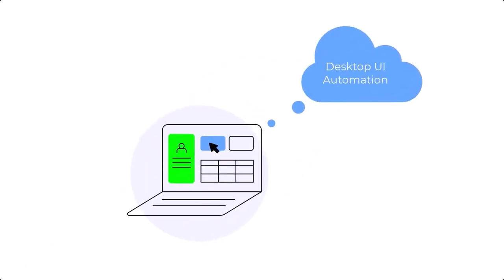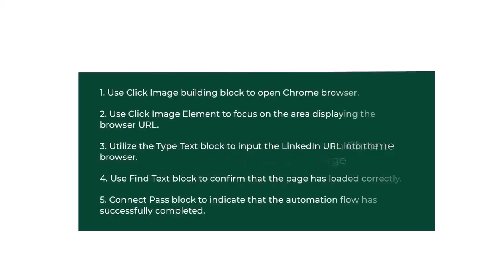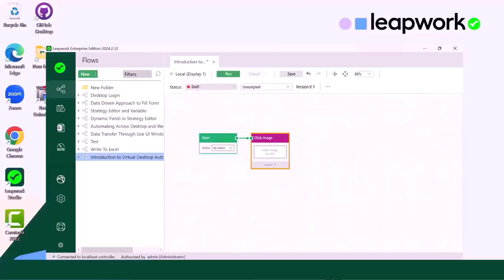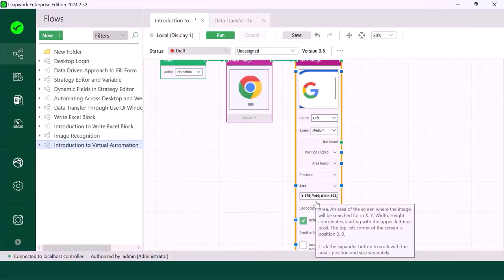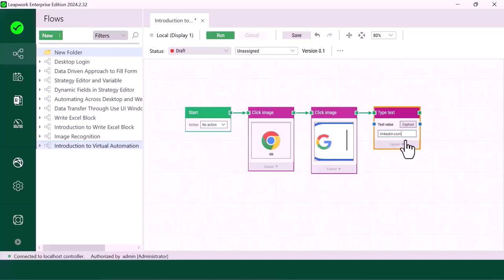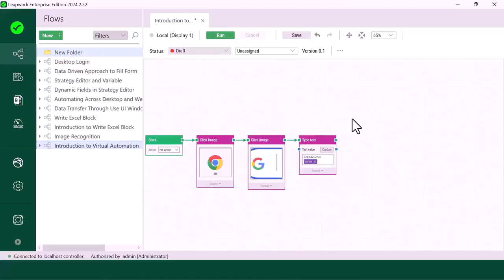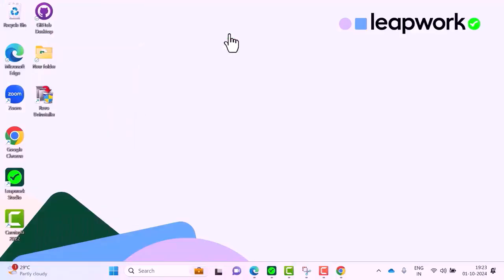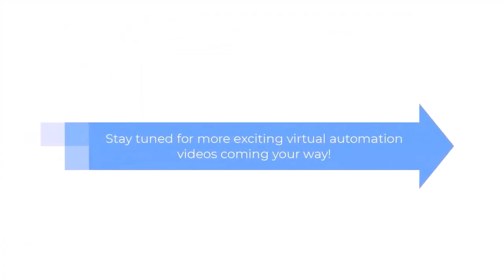VIRTUAL AND REMOTE DESKTOPS AUTOMATION - Lesson 1: Virtual automation introduction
You will learn:
Discover the fundamentals of virtual desktop automation with Leapwork. Learn what virtual automation is, when to apply it, and how to build a basic flow for automating applications in virtual environments. Explore tools like image and text recognition, keyboard instrumentation, and mouse control, and understand how to handle mainframe and Citrix applications effectively.